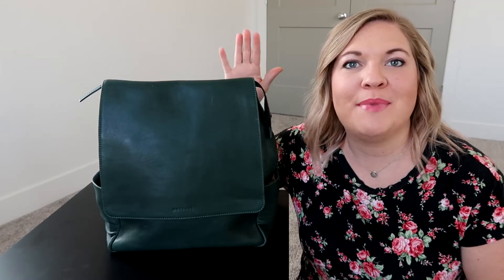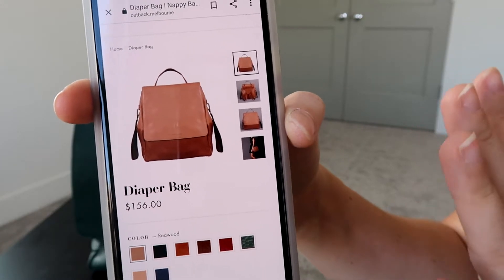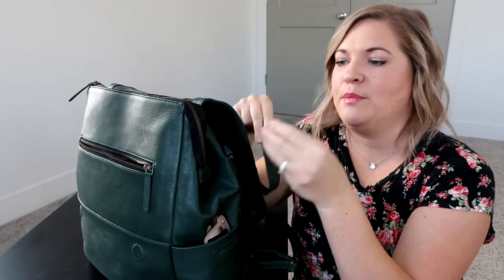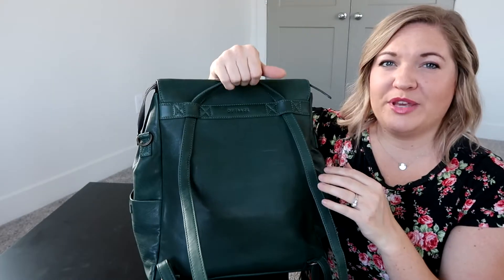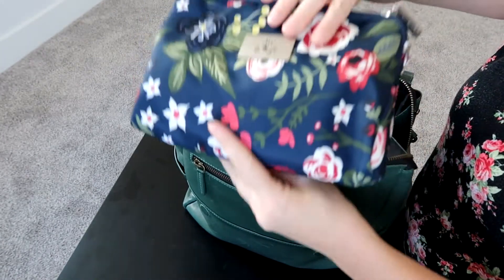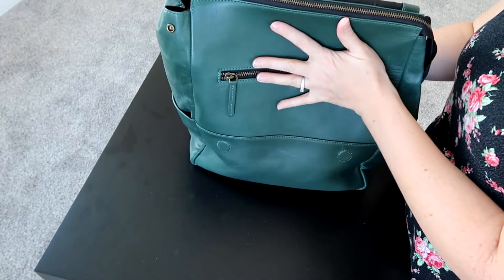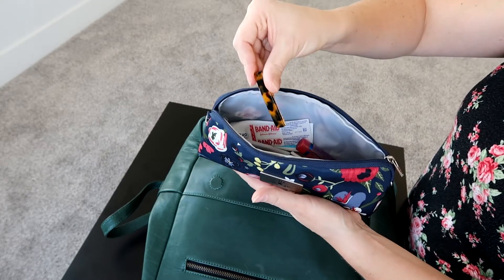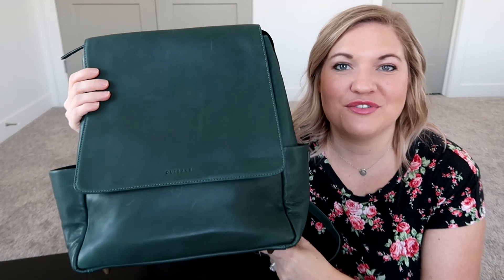Outback Genuine Leather Diaper Bag Review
I get pretty excited about finding new diaper bag brands and this one is even better because they are beautiful Genuine leather bags!  I am anxious to hear what you guys think about these Outback bags!

What's in my bag